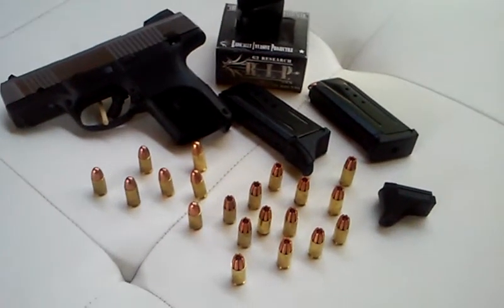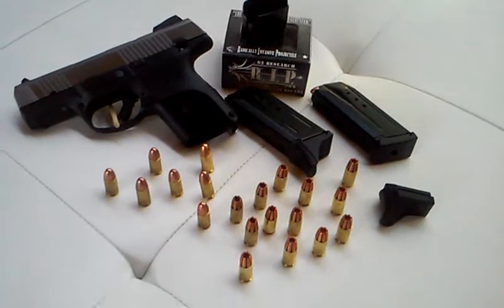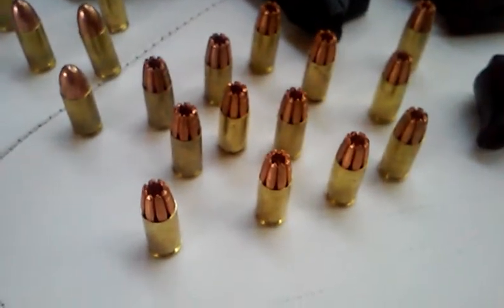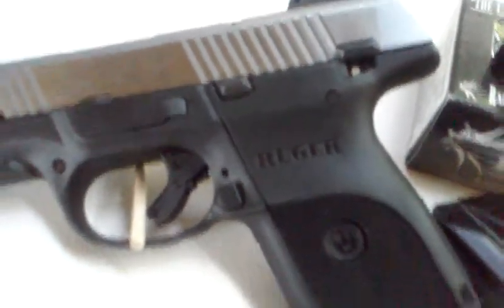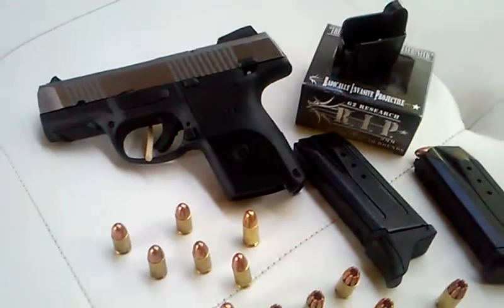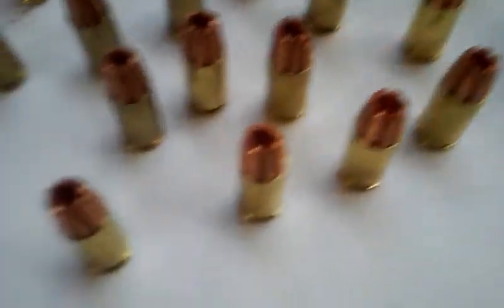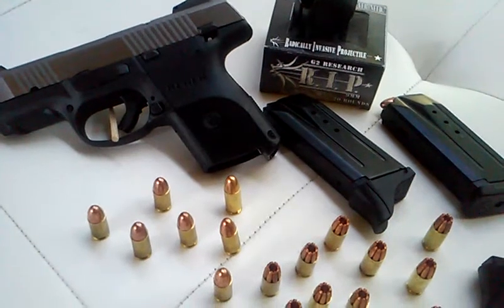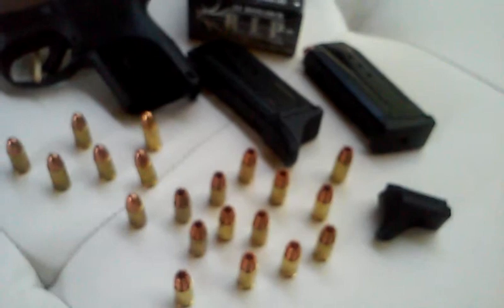THE PERFECT CARRY PISTOL